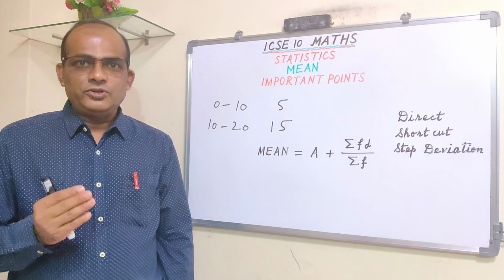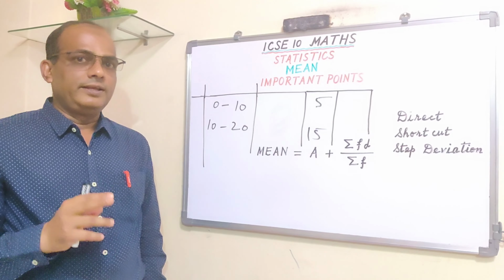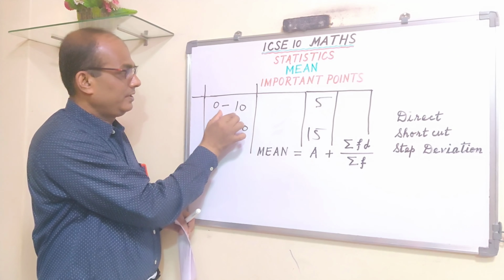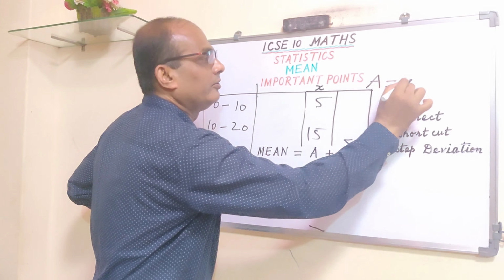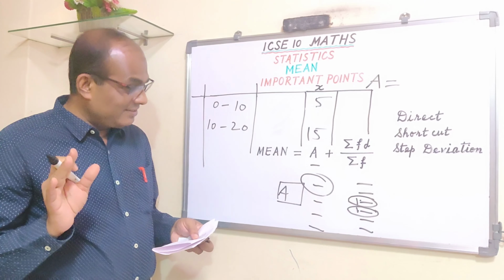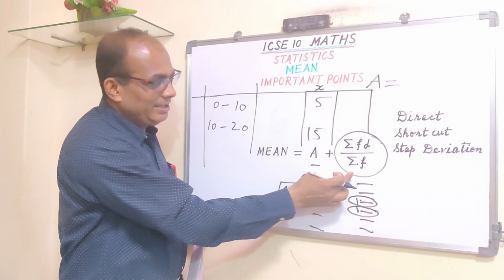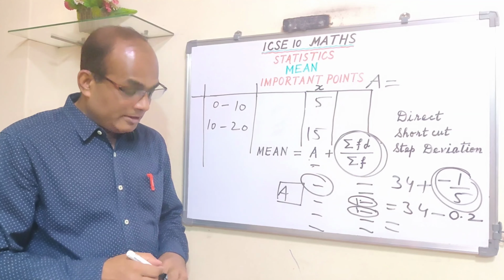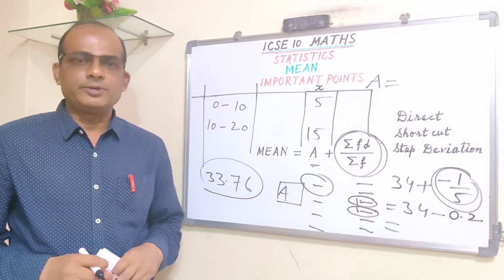ICSE 10 MATHS | STATISTICS | PART 1 | MEAN | IMP POINTS | HOW TO SCORE 100% | BY Qaisar Iqbal